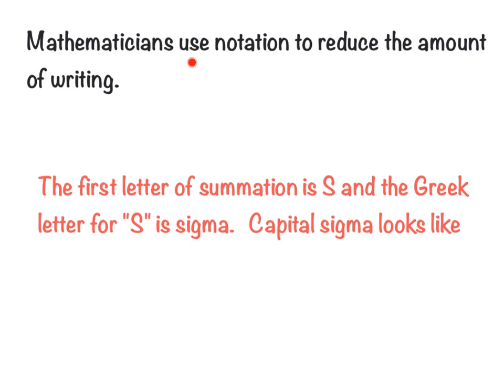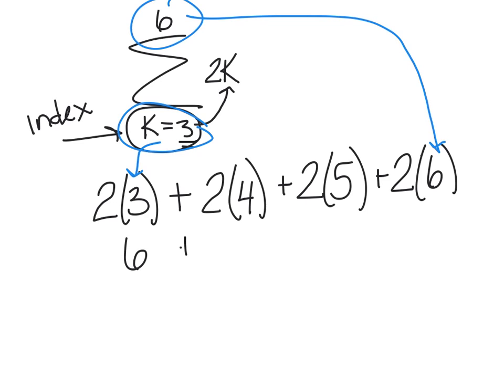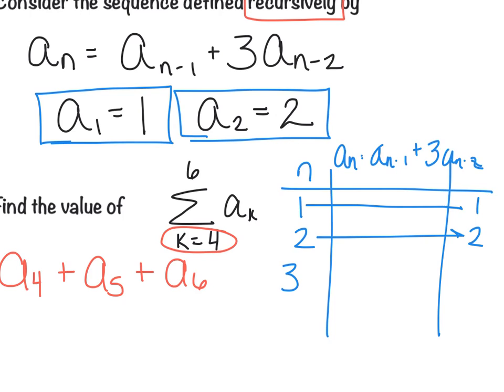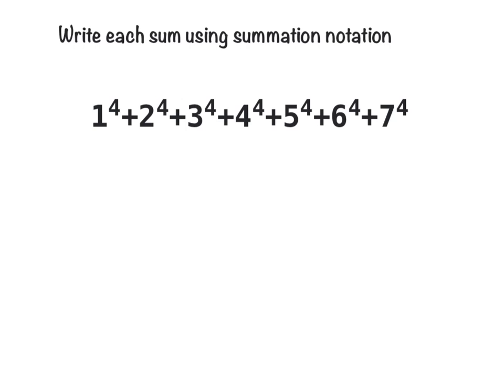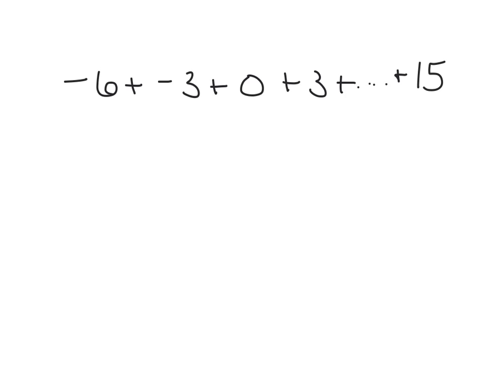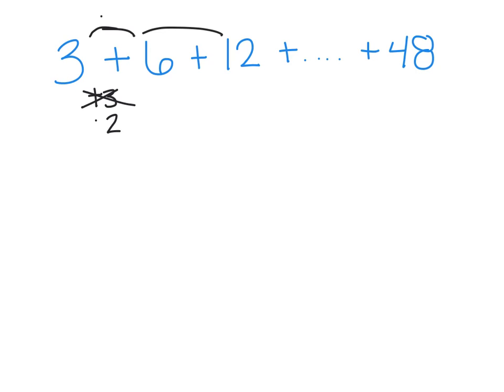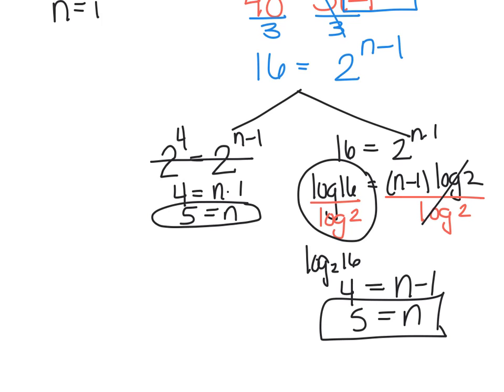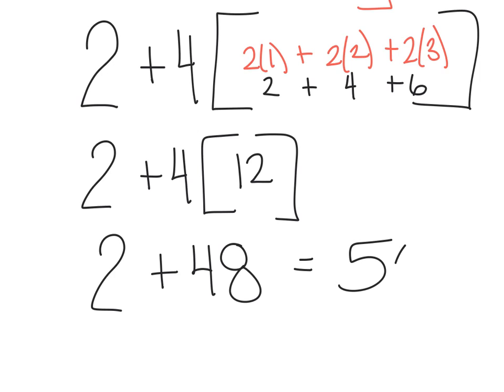Summation notation common core algebra 2